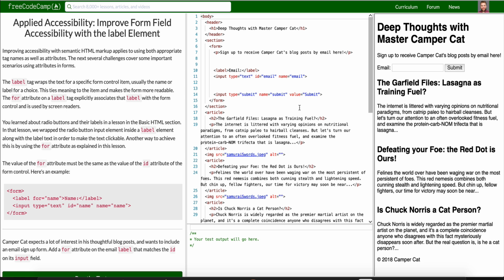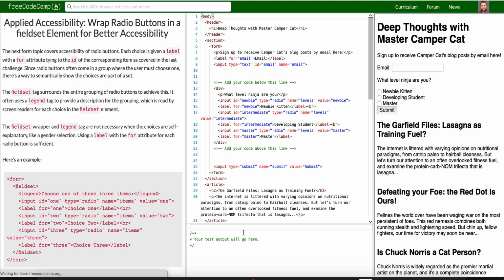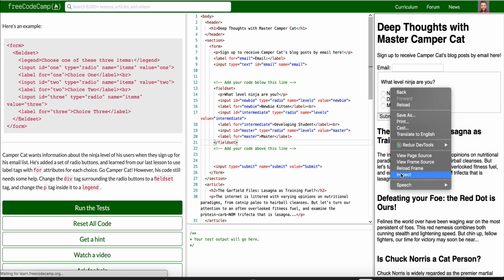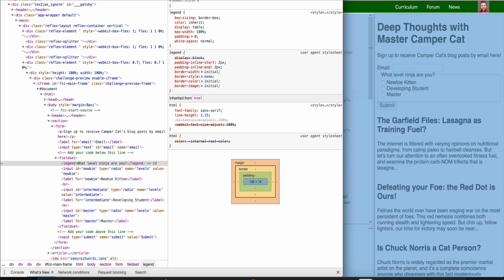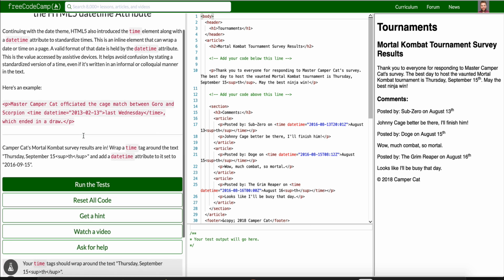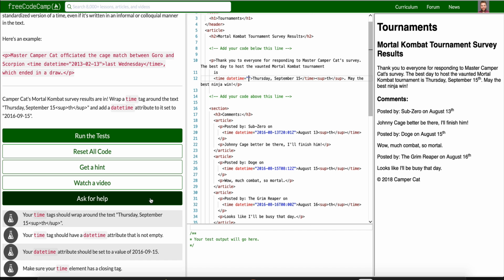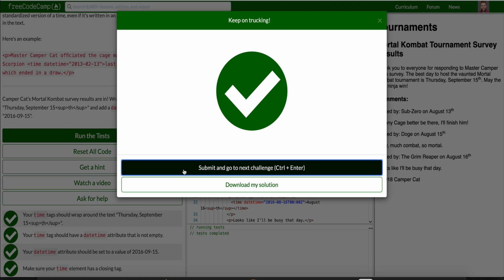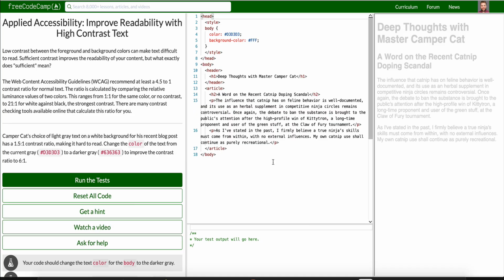Free Code Camp 2019 Responsive Web Design Certification - Applied Accessibility Lesson 3